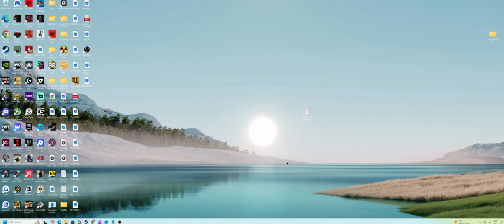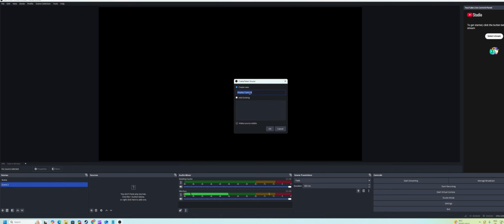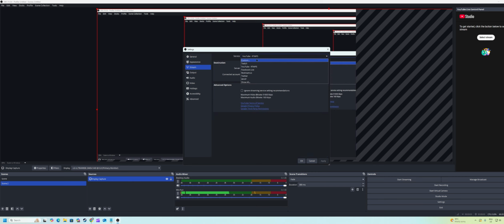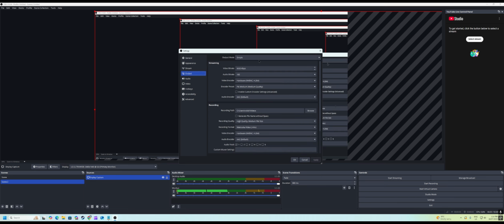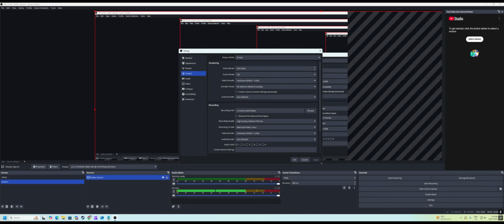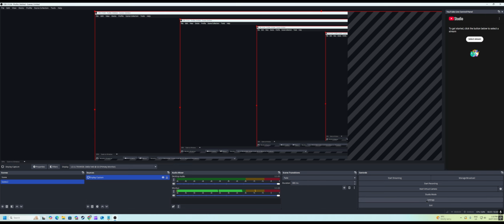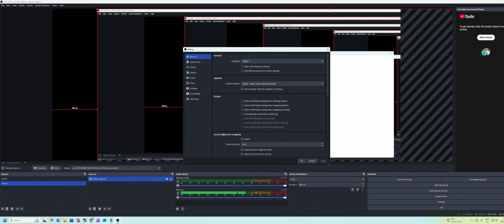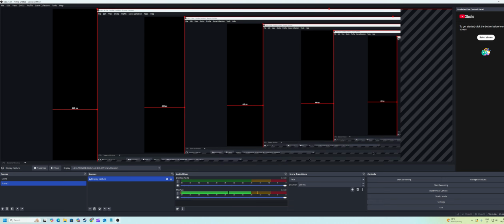Ultimate Guide to Streaming with OBS (For Beginners)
In this video, I'm going to show you exactly how to set up OBS for a YouTube live stream. This is a basic OBS tutorial that will help you learn how to stream on youtube.